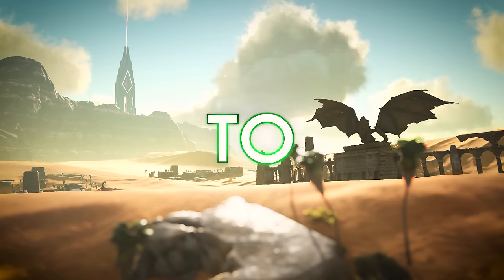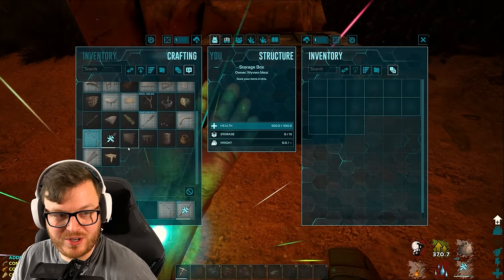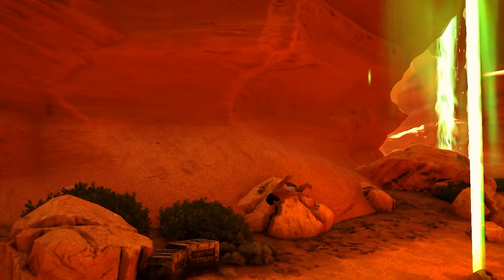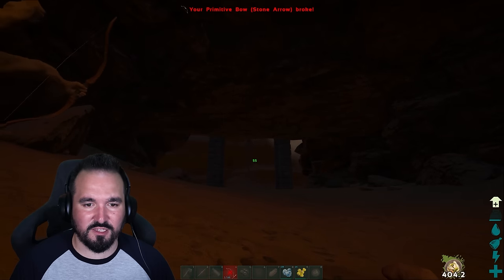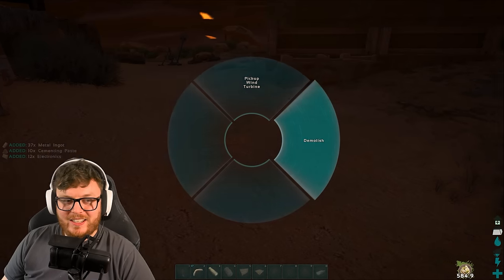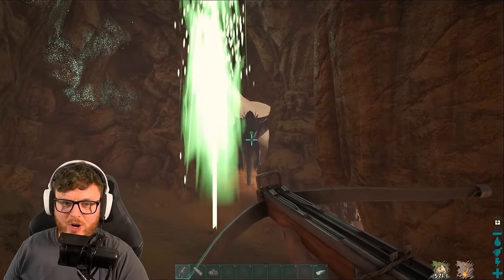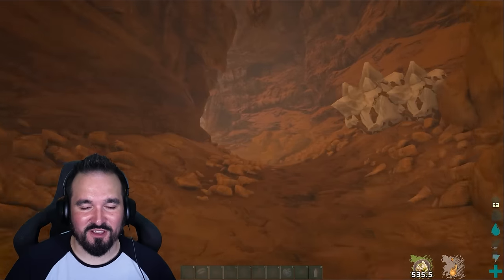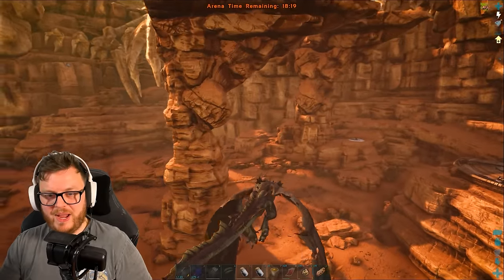ARK, but Every Dino is a Wyvern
ARK Survival Evolved Scorched Earth Full Playthrough BUT Every Dino Spawn has been replaced with Wyverns! With @BitMoreDave

I can't wait to play ARK Survival Ascended. I like to PvP, and PvE. Usually wearing an Exo Suit nowadays. Unlocking it is easy with no cheats needed anymore, and usually on a server, official or unofficial, I'm not fussed. Single Player is great though, certainly with a guide for any platform be it switch, xbox, ps4, ps5, pc, steam, epic, it's great. Sometimes play MTS, and usually post patch/update. But a survival game needs some community news, top 10s and lets plays and that's what I do, giving you the latest on events, small tribes, usually covering all maps from Island to Fjordur.  And one day. ARK 2!